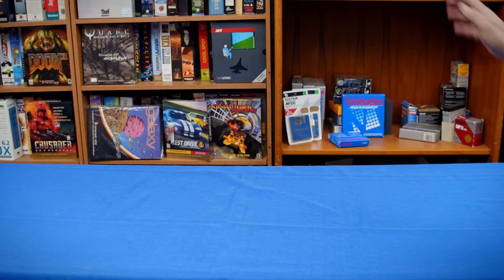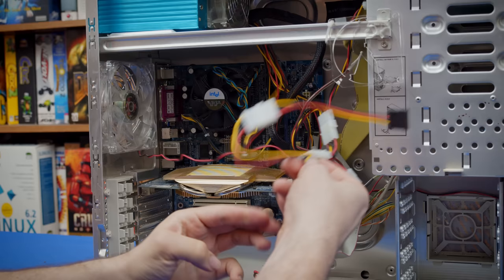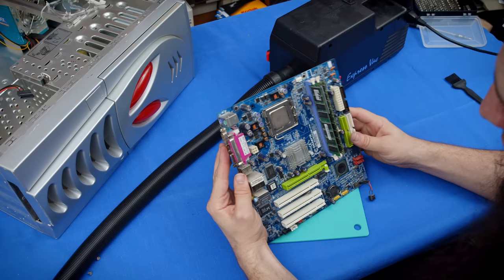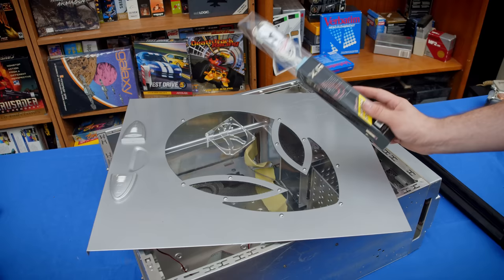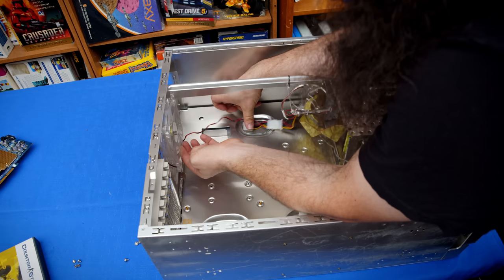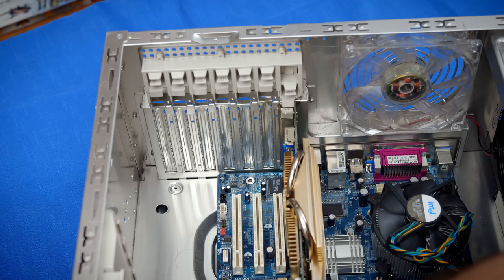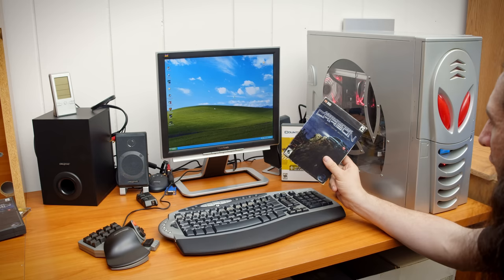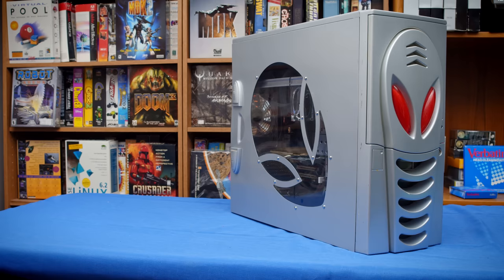Windows XP Gaming PC Brought Back to Life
I saw this computer for sale and it just captivated me. It was weird, looked cool, and seemed like it might be mostly complete. I just had to have it. So I picked it up and brought it right to the office to get it up and running again!

Amazon Wishlist for Production Gear: